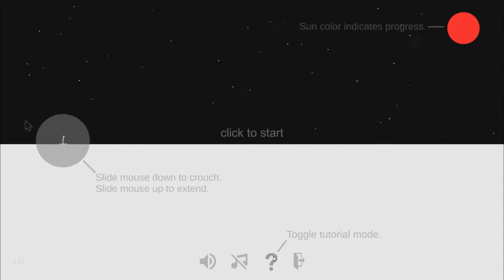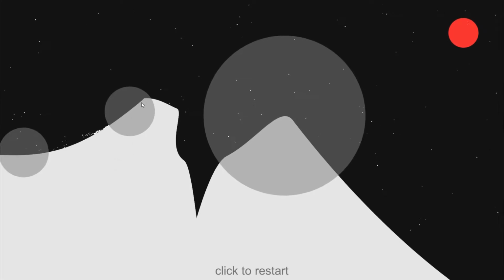Review Just Ski SR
The key was provided by developer. Game review of Just Ski